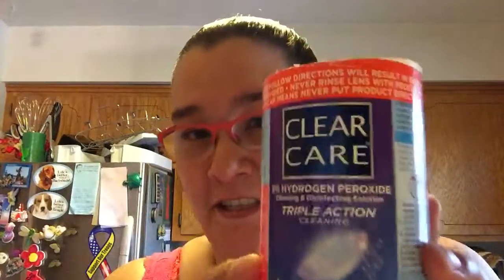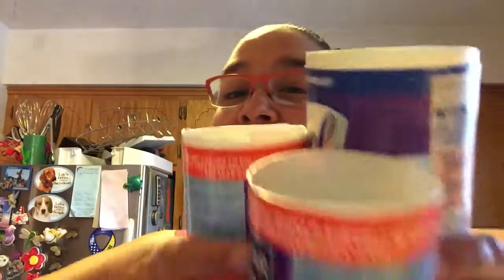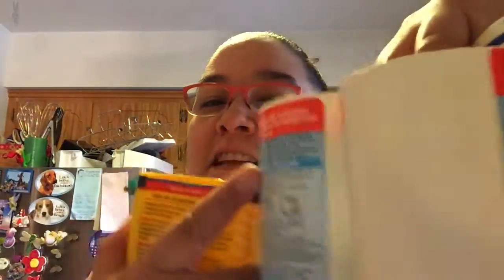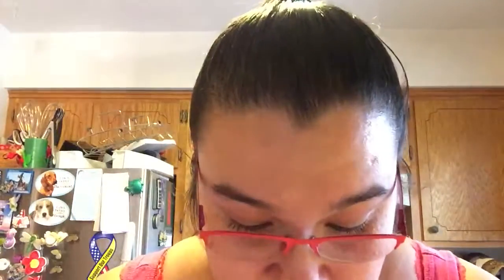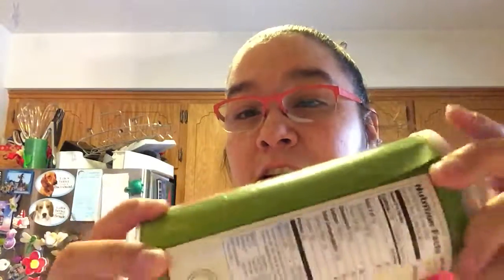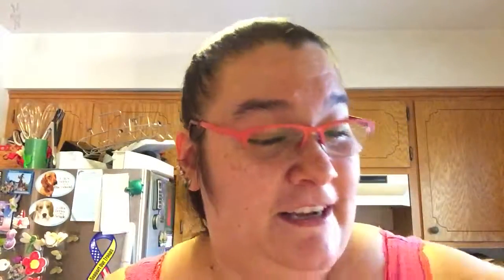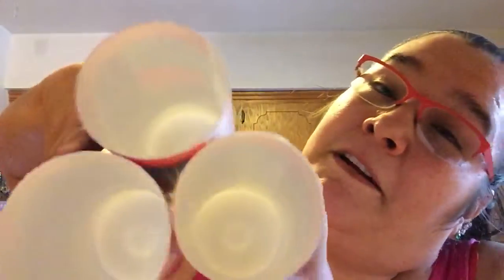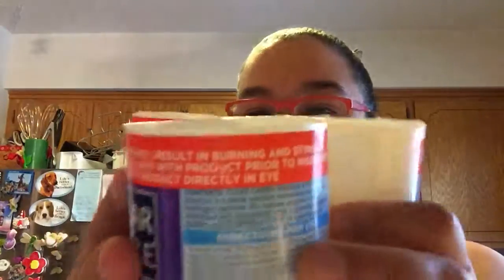Upcycling idea for my old contact solution bottles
Today's video is about some ideas I had to upcycle a few of my cylinder shaped containers from everyday use.  Enjoy!